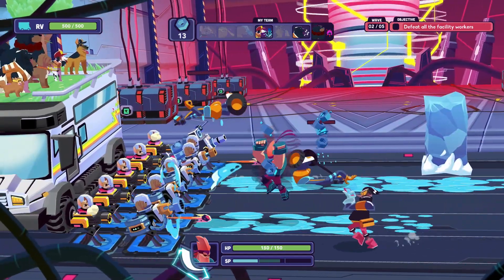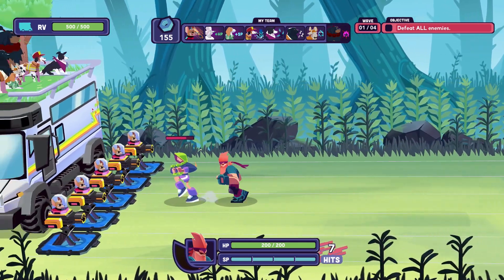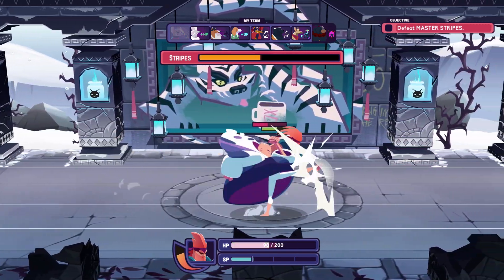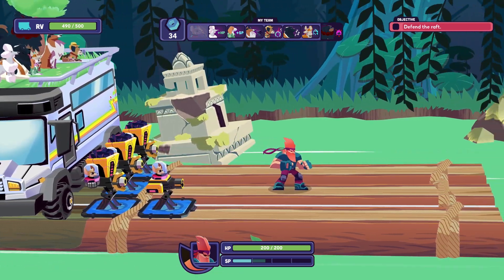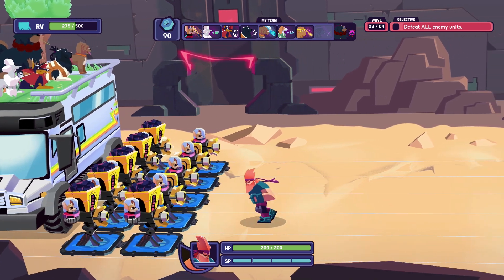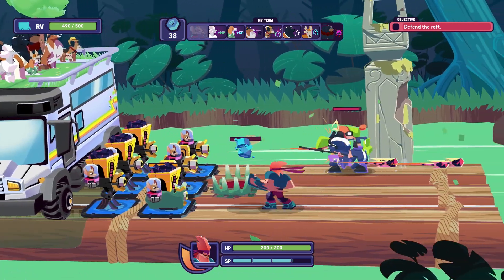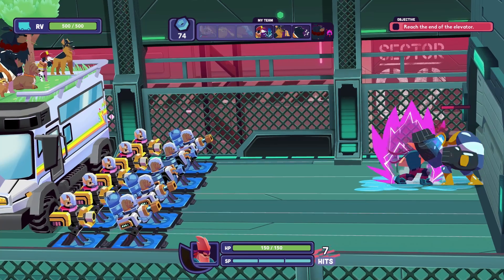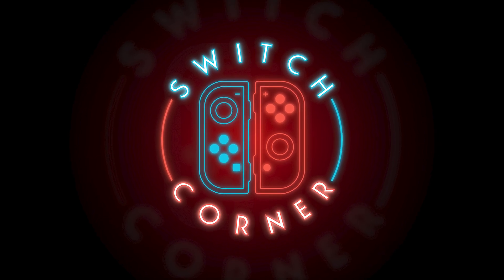The Last Friend Nintendo Switch Review | Tower Defense Meets Beat 'Em Up With Dogs!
The Last Friend joins the Nintendo Switch but how does this tower defense mixed with beat em up work on the Nintendo Switch! If you like your dogs, you should really be watching this!

In a world that has become yet another post-apocalyptic future where humanity is distracted by chaos, destruction, rampant mutants and a thing called surviving, something even more sinister is afoot...

The World's doggos are disappearing!

Now enters Alpha (you) who at an early age lost his man's best friend...

While traveling the wastelands he comes across some mutants up to no good dognapping a lost puppy!

During this battle he discovers has the ability to understand what the pup can say and his name is T. Juan!

Now T. Juan joins Alpha on this grand adventure looking for answers about what truly has happened to all the doggos.

It’s time to join them and put dem paws to the pavement! Woof!

• Got to Pet them All

From the warm and fluffy Newfoundland who has a healing passive, the Tibetan Mastiff with a beast mode unlocked, and to the ever charismatic Beagle, it's up to you to rescue these fearless pups and then set them loose on the bad guys!

• Welcome to the World, Pup

The world has changed and some could even say it’s gone to the dog house…WOOF!!!

Get ready to explore deserted badlands, ruined cities, a military base or two and not to mention forgotten jungles teeming with challenges as you set out in an upgradable RV!

• Who let the ‘Brawl’ out

It’s a dog eat dog world out there so best bring your best when it comes to going all paws with the various bad guys you’ll be sure to face!

• A Unique Bark on Tower Defense

Your bite isn’t your only defense when dealing with overly tanned mutants, electrifying enemies, and one or two tofu aficionados!

From super soakers, steel walls, and wire traps you’ll have your pick of the litter when it comes to offensive and defensive options to protect your yard!